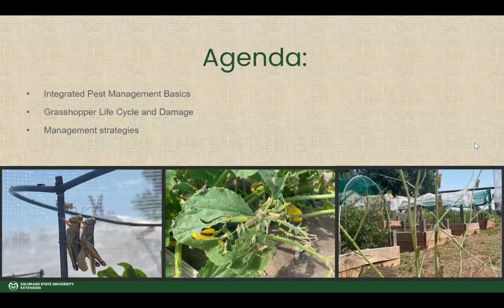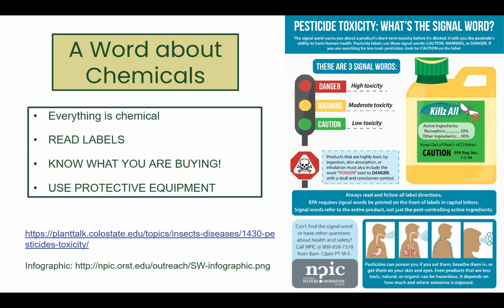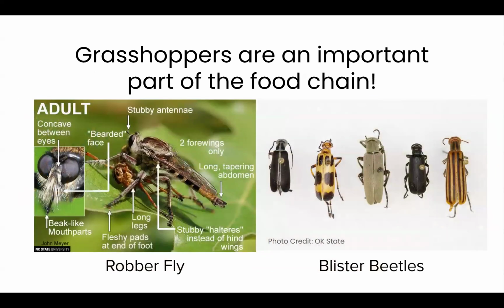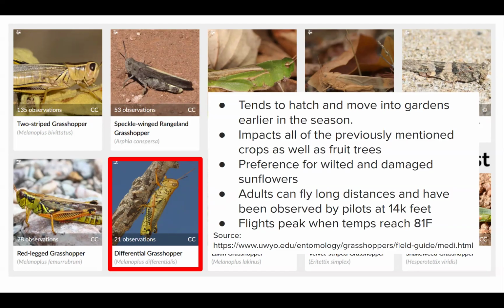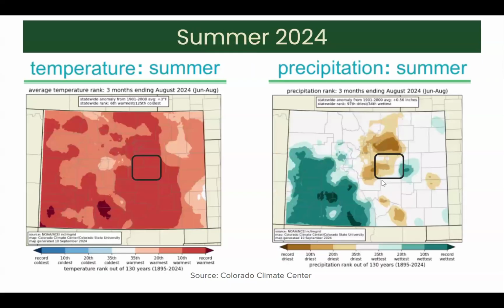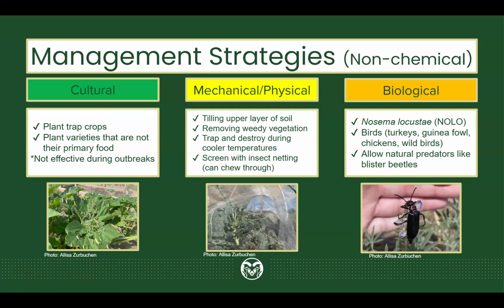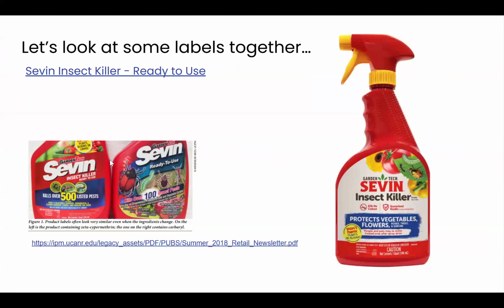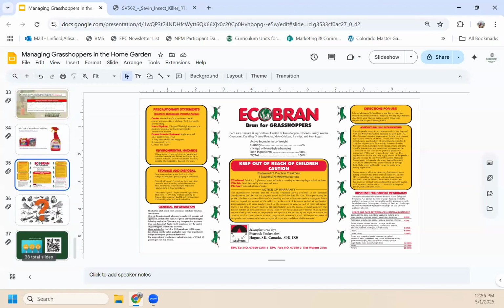Grasshopper Management in the Home Garden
Learn how to manage grasshoppers in your home landscape and protect your garden in 2025. This workshop is specific for home gardeners in Colorado. Instructor is Allisa Zurbuchen, CSU Horticulture Specialist in El Paso County.